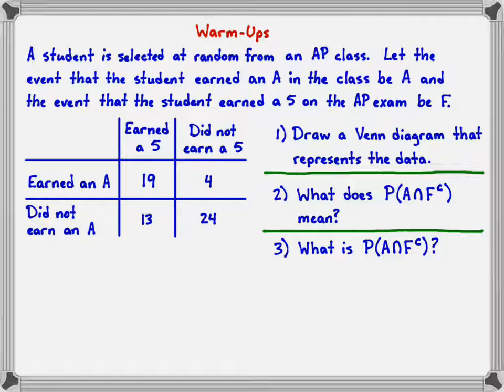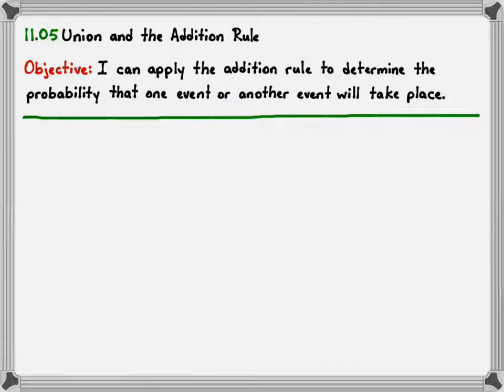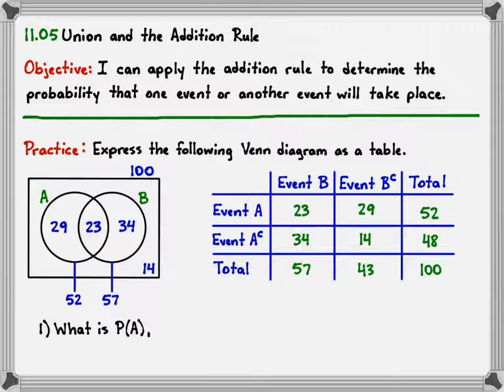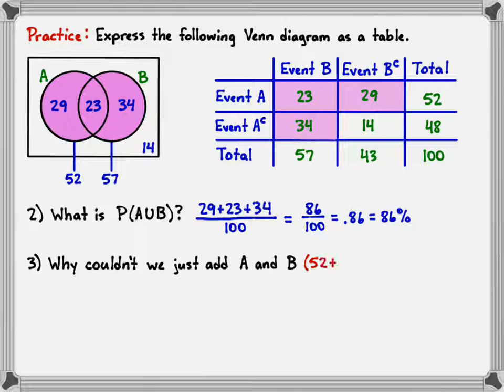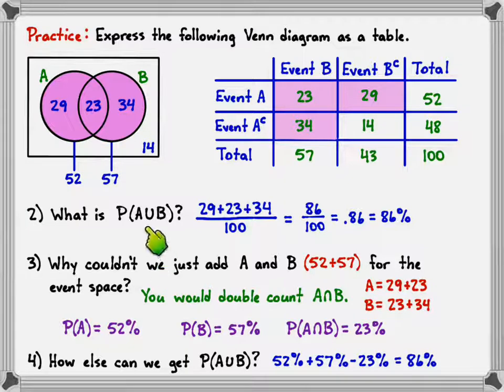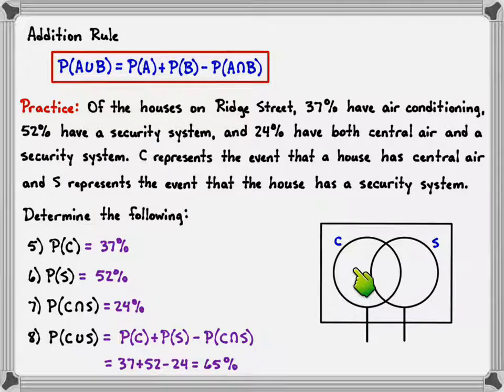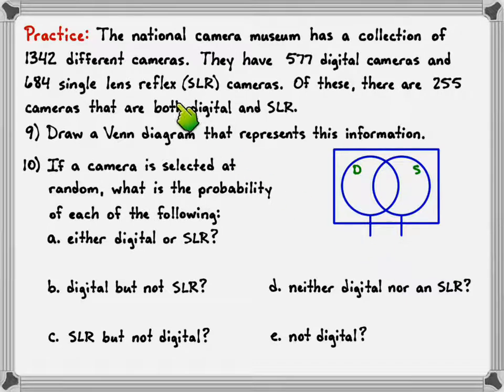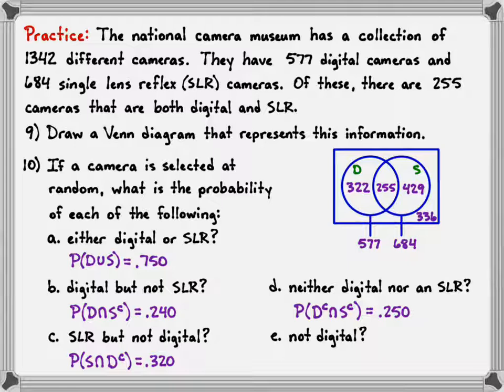11.05 Union and the Addition Rule